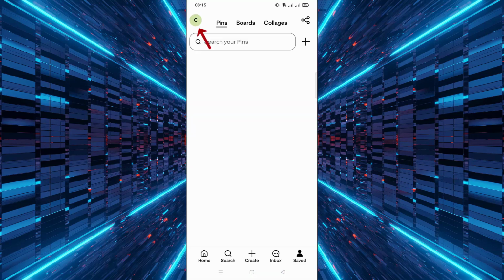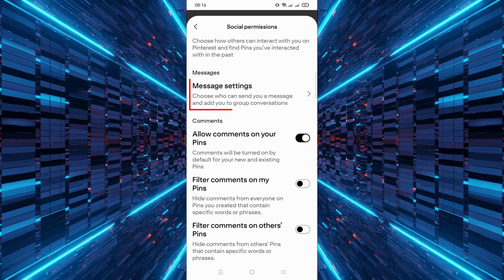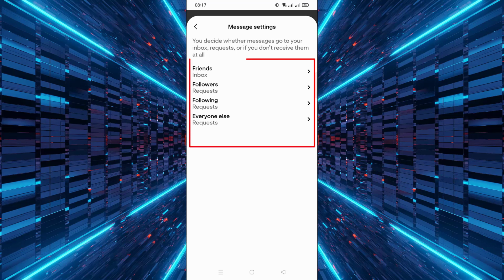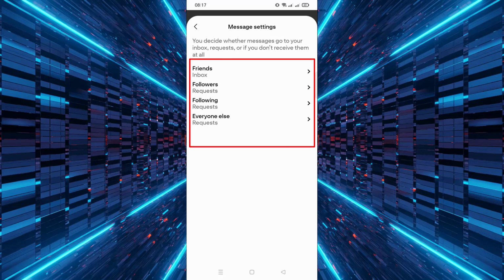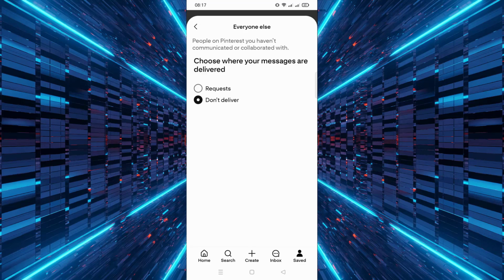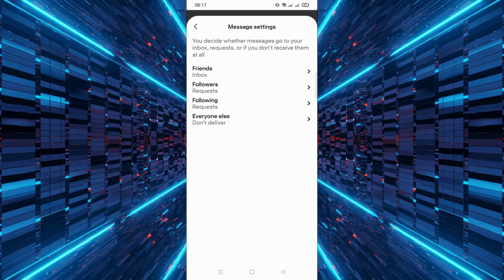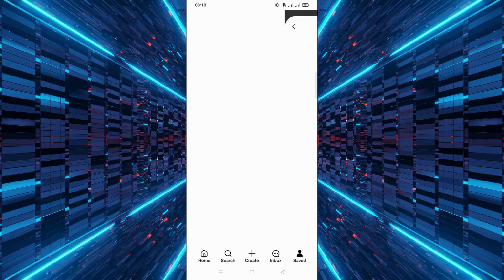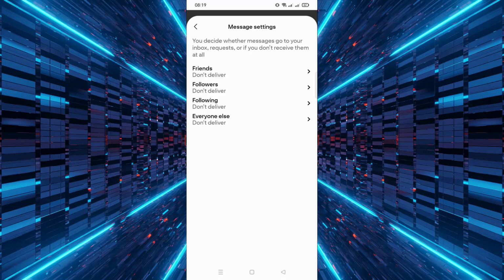How to Stop Receiving Messages on Pinterest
In this video, I will show you how to stop receiving unwanted messages on Pinterest. 📱
You can block messages from followers, people you follow, or anyone else you choose. 🚫

Follow the step-by-step guide to easily take control of your Pinterest inbox. 📩
Learn how to stop distractions and enjoy a cleaner, more focused Pinterest experience! 💡

Make sure to share it with others who may need it! 🌍